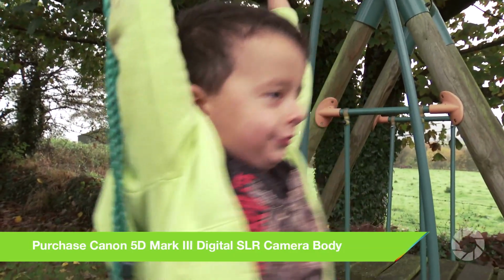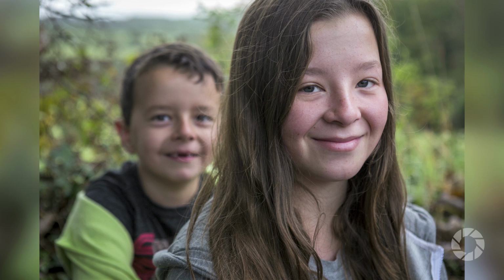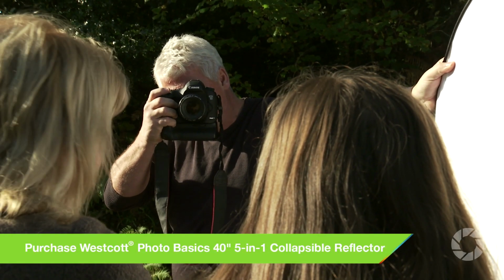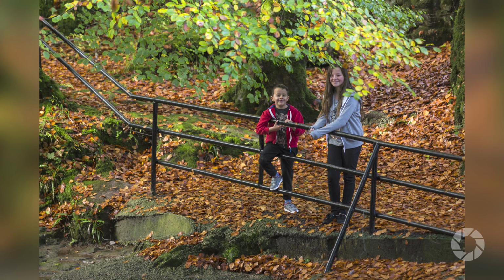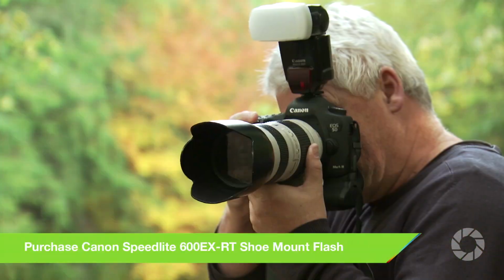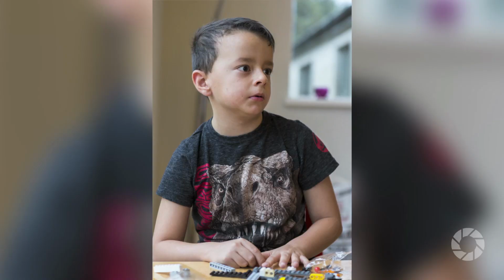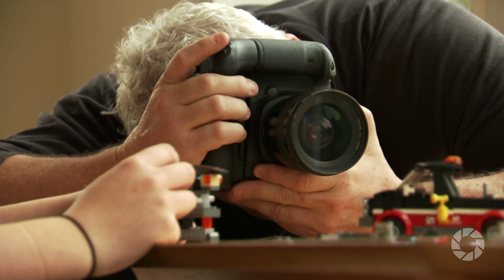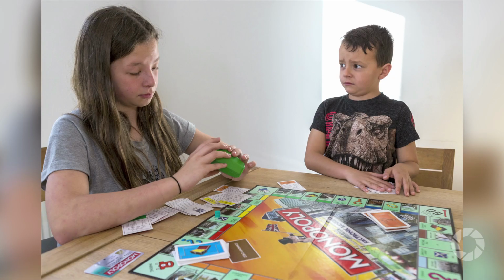Photographing Kids: Stay Focused with Doug McKinlay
In this episode Doug gives us tips on getting better pictures of children and their environment.

Canon EF 24mm f/1.4L II USM AutoFocus Wide Angle Lens

Canon EF 70-200mm f/2.8L IS II USM Lens, USA with Accessory Bundle